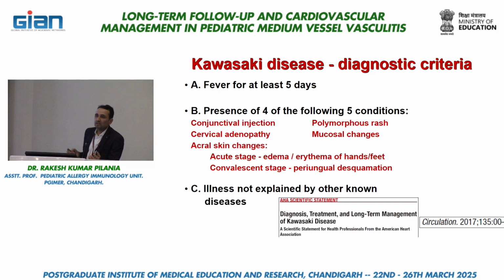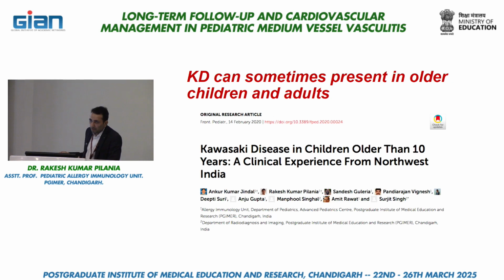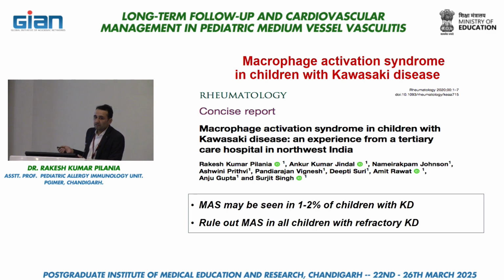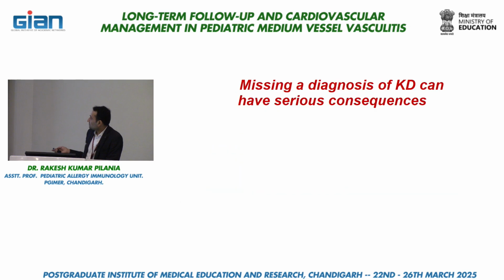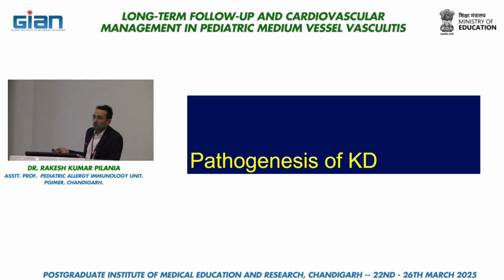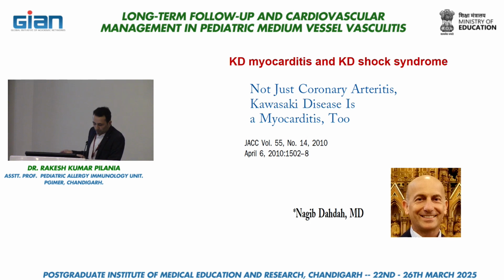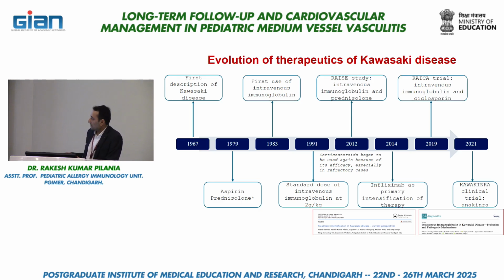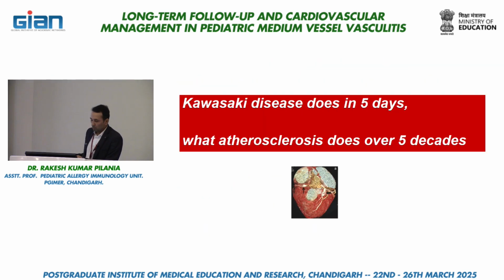L04 Point of care cardiovascular assessment in KD – basics